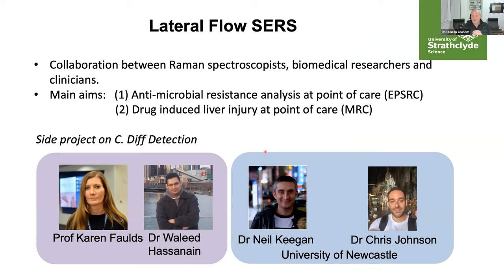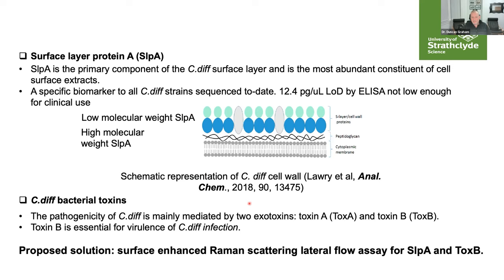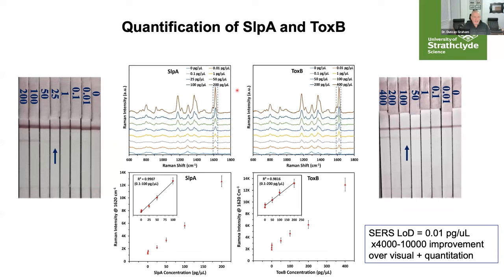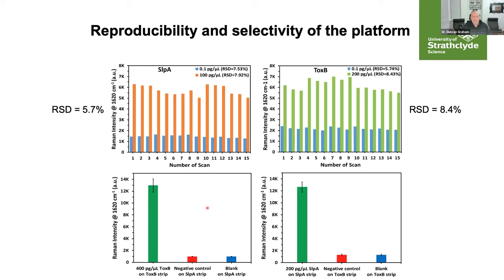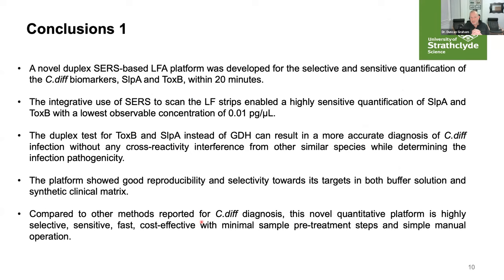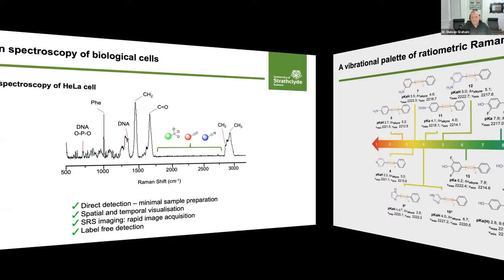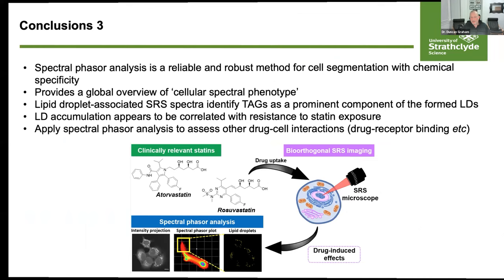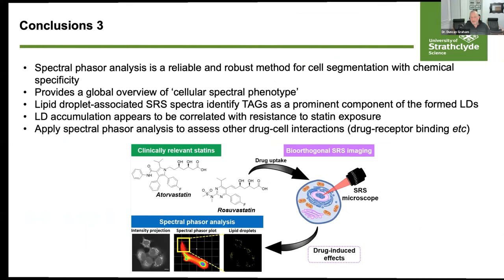Raman, SERS and SRS Analysis of Biomolecules — Duncan Graham | Duke FIP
2022 Fitzpatrick Institute Symposium at Duke University:
Raman spectroscopy is an attractive technique for the analysis of biomolecules due to the rich information provided.  However, due to the lack of sensitivity, Raman spectroscopy has struggled to become adopted in many widespread biological applications.  To enhance the sensitivity of Raman spectroscopy, surface-enhanced Raman spectroscopy (SERS) can be used and this presentation focuses on the latest developments of using SERS.